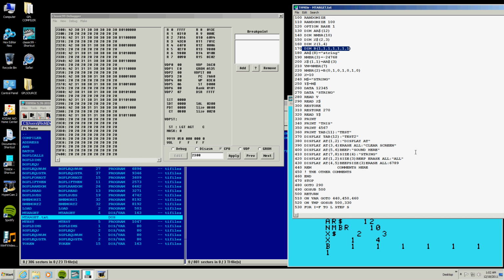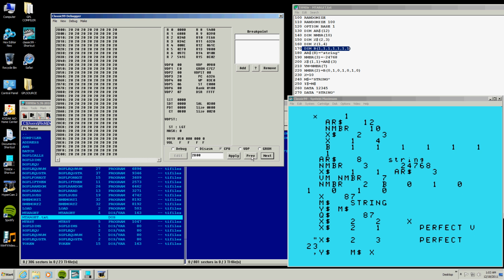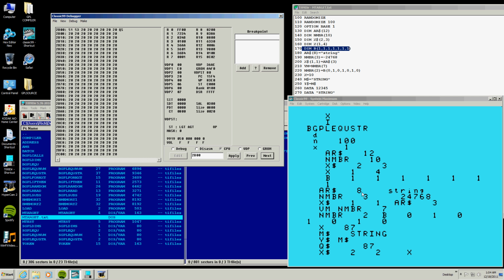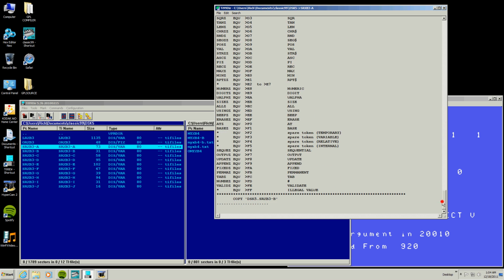RXBCOMPILER2.avi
RXB COMPILER 2 had to give up on using XB to create the compiler. Way to slow, huge and problems with Floating Point and access to some routines. This movies shows new direction.